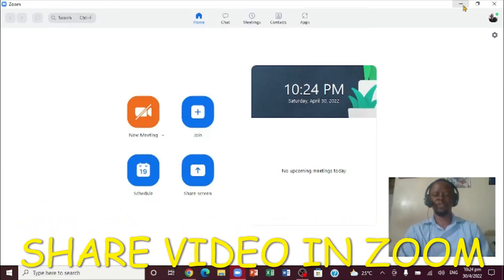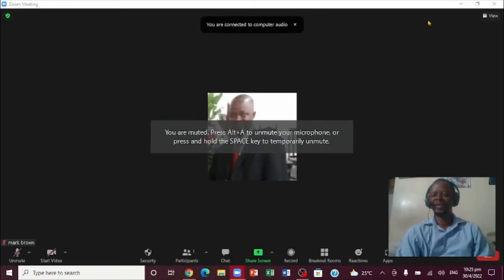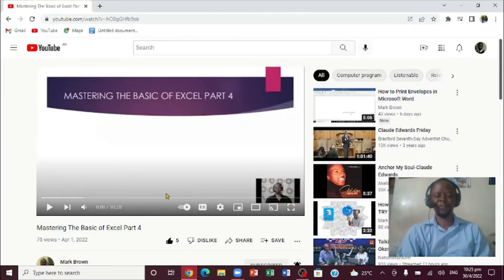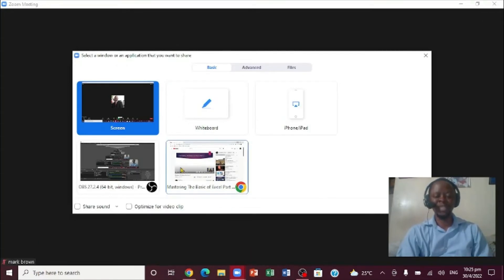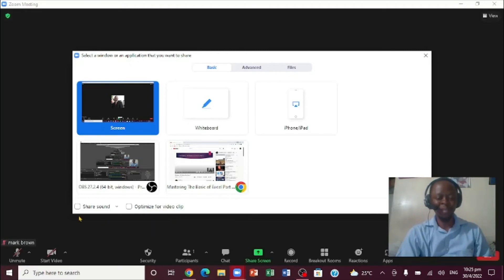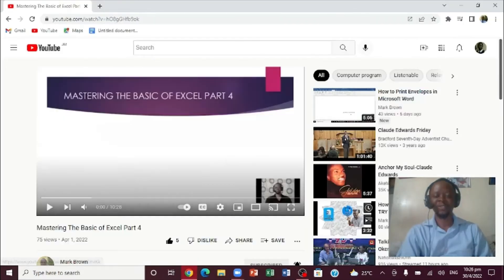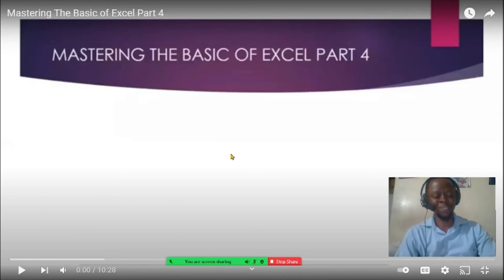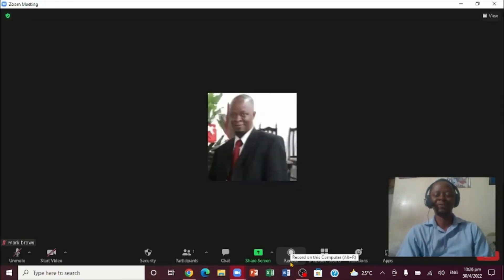HOW TO PLAY VIDEO IN ZOOM ( TRY IT OUT NOW )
In this step-by-step video, you will learn how to play YouTube in zoom has made it easy to share and play video files in a meeting.  allows you to select a video file ,  shares audio, and plays the video as shared content.